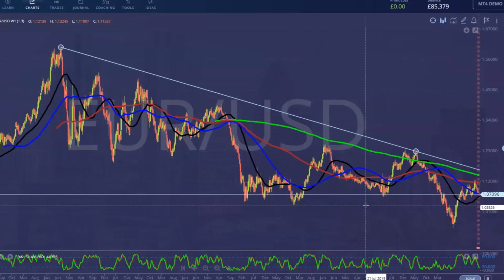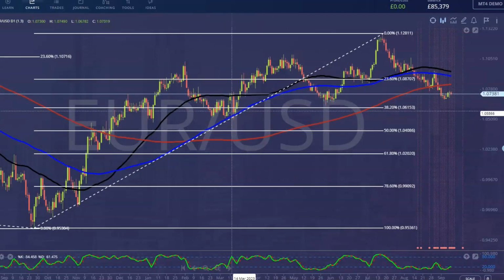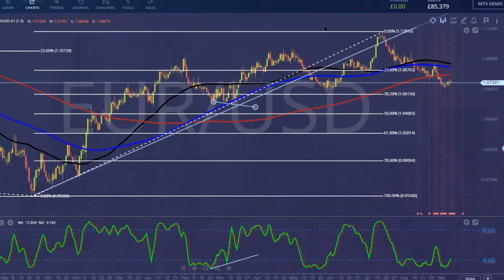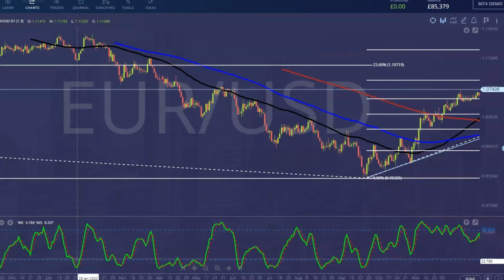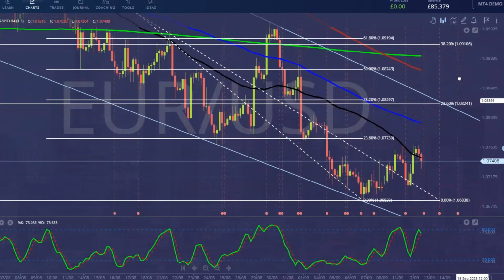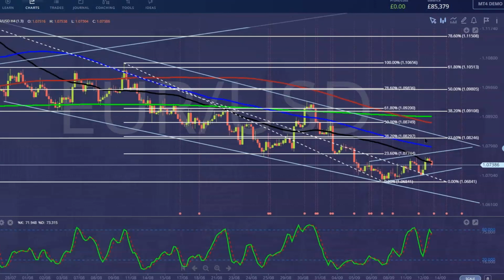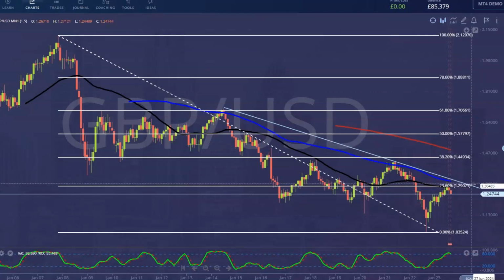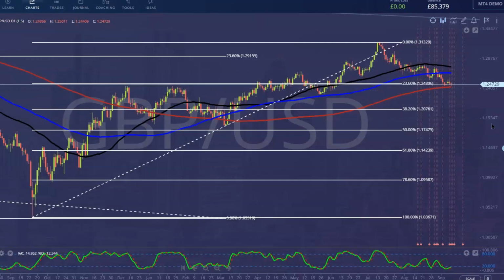Jason Sen full breakdown of EURUSD & GBPUSD from monthly to 1 hour charts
Get the tips that took me 35 years to learn without spending a penny.

Jason provides high-quality, reliable Forex, Gold, Silver & WTI Crude trading signals helping them to make informed trading decisions to achieve their financial goals.

Jason began in 1987 & traded his own account on the floor of the London International Financial Futures Exchange at the age of 19.

He spent 15 years specialising in market making interest rate and index options on floor & later on screen.
He is recognised as a skilled technical analyst using his expertise to analyse financial markets. For the last 15 years, he has also been practising technical analysis to study and understand the dynamics of financial markets
Jason Sen has established himself as a respected figure in the financial industry, and his insights and signals are sought after by traders and investors. His extensive experience on the LIFFE trading floor, market making, and technical analysis give him a deep understanding of the financial markets and the factors that drive them.